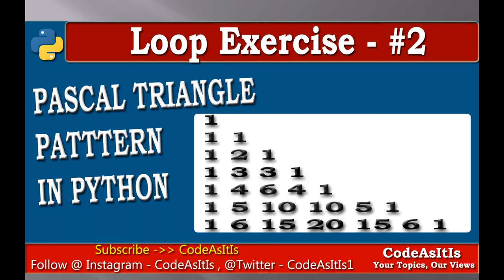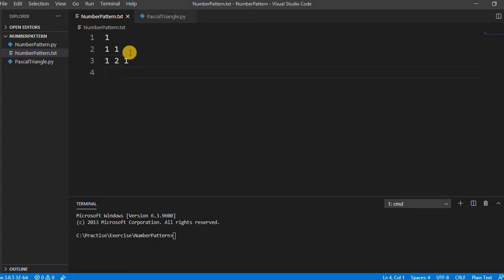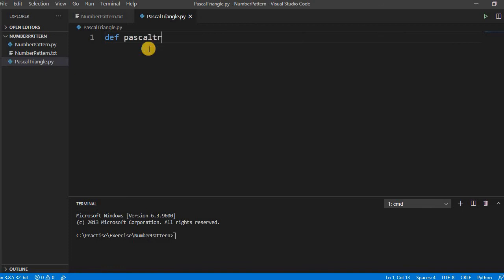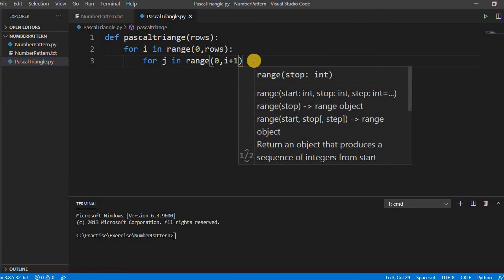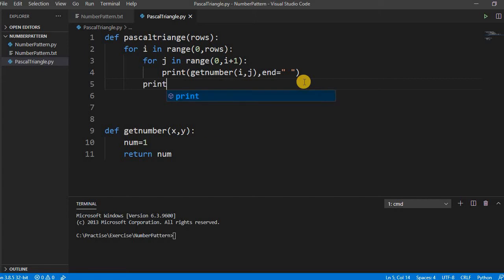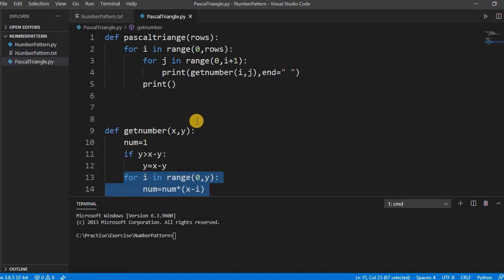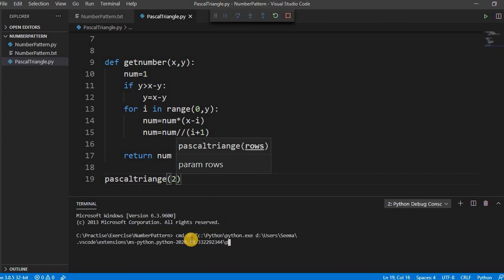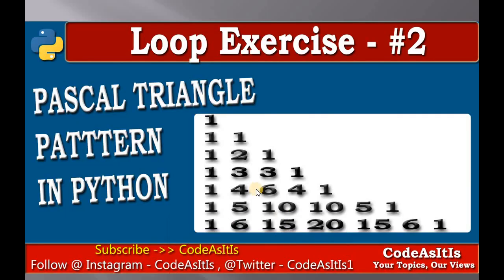Pascal Triangle Using Python | Python Pattern Printing Using Loop | Learn Python Programming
In mathematics, Pascal's triangle is a triangular array of the binomial coefficients. It is named after the French mathematician Blaise Pascal. Here Each number is the numbers directly above it added together.
In this Python Pattern Printing Programming video tutorial you will learn to print Pascal's Triangle using for loop.

CodeAsItIs